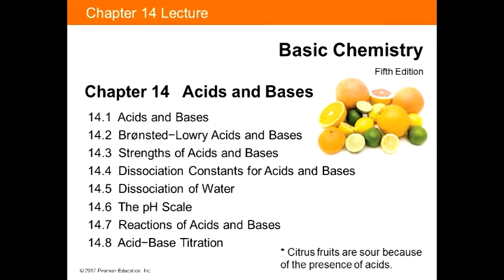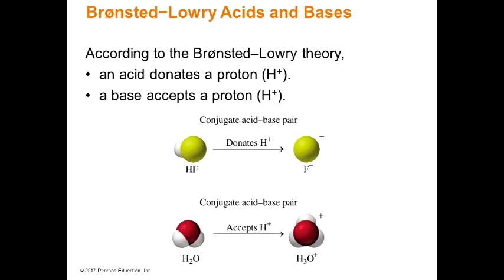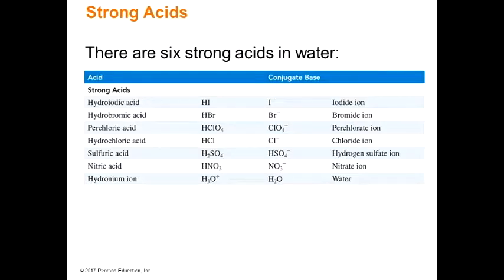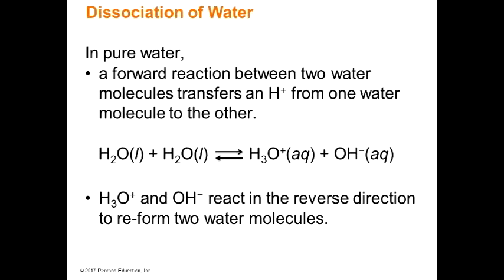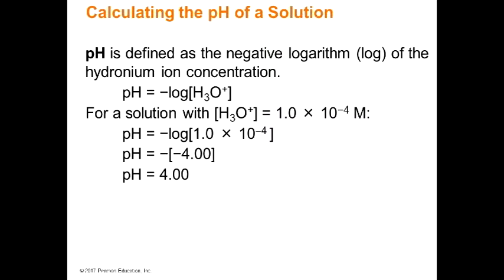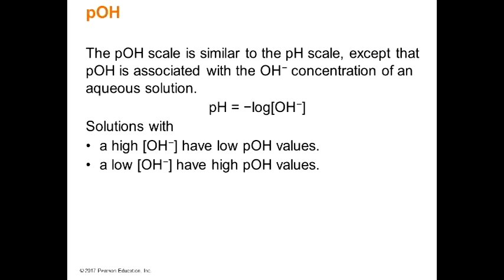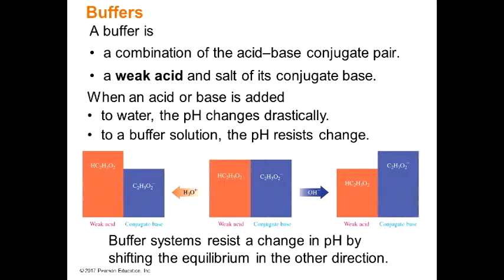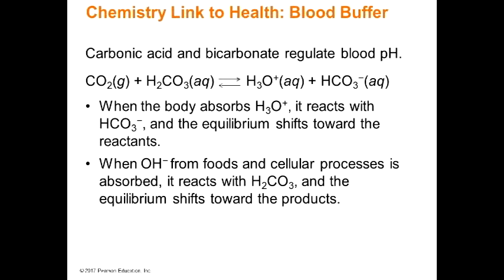DU Pearson Chap 14